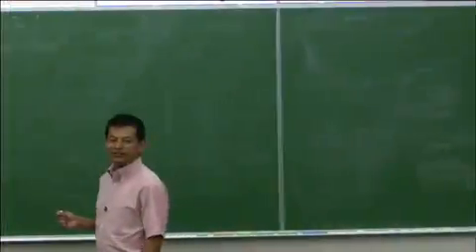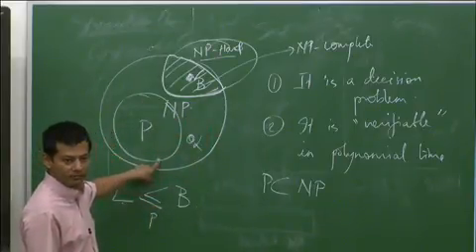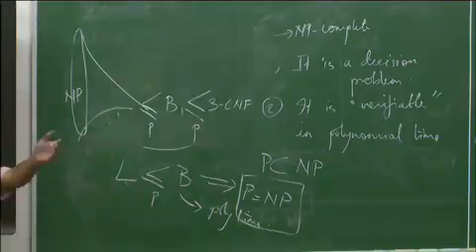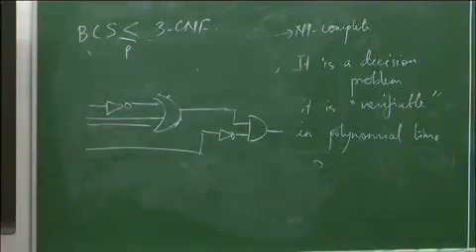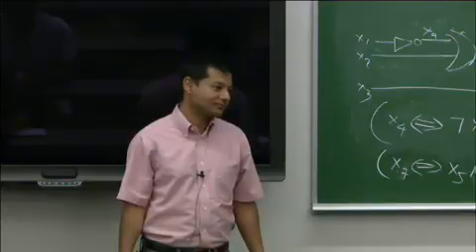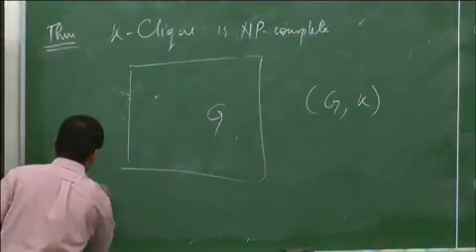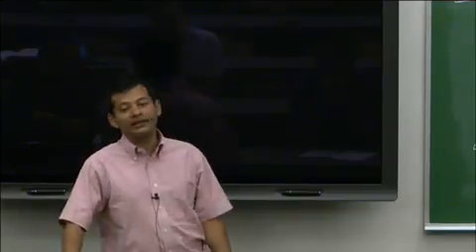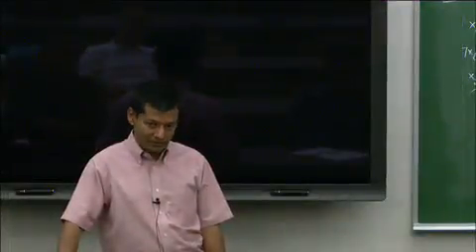UF14SPR, COT5405 40 lh